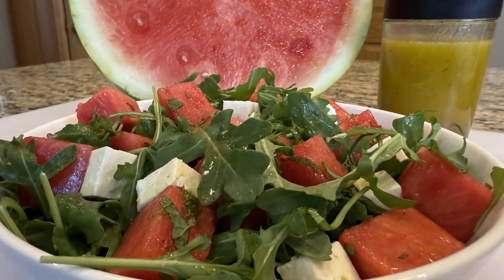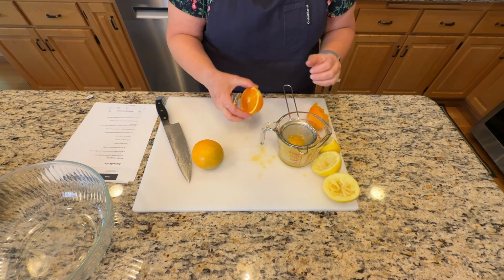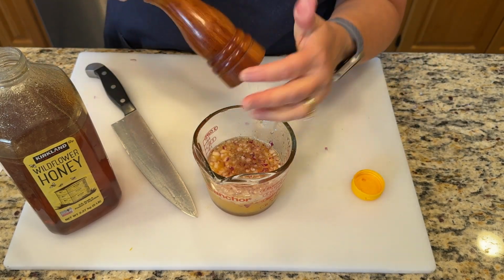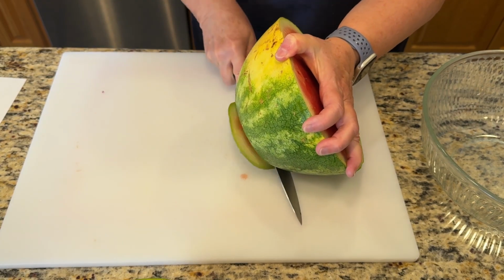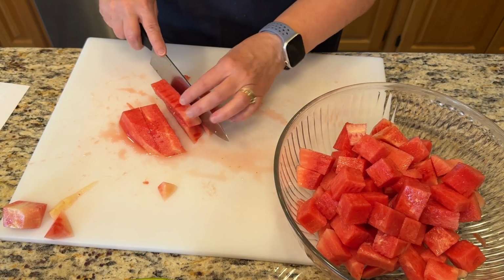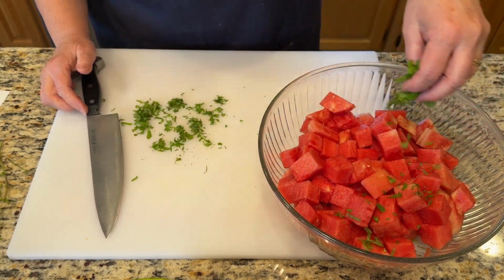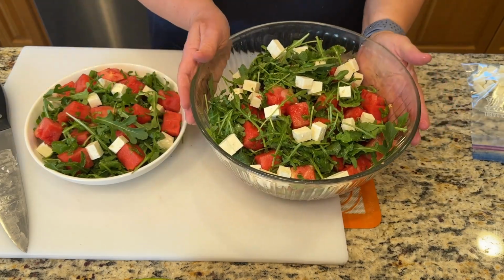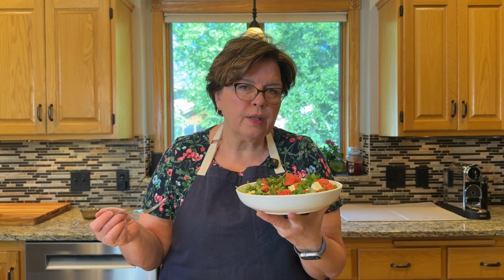Watermelon Feta Salad with Arugula and Mint | The Ultimate Summer Salad!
Cool down this summer with this refreshing Watermelon Feta Salad — the perfect balance of sweet, salty, citrusy, and fresh. Featuring juicy watermelon, peppery arugula, tangy feta, and a bright citrus vinaigrette, this salad is your new go-to for BBQs, picnics, or weeknight dinners. It’s quick, vibrant, and bursting with flavor!

Bonus: This recipe is also a great meal prep option. Simply store the components separately—vinaigrette in a jar, watermelon and feta in airtight containers, and arugula/mint in the fridge. When you’re ready to eat, just toss everything together for a fresh salad anytime. It’s perfect for packing into lunch boxes or making individual servings on the fly.

🥗 Watermelon Feta Salad with Citrus Vinaigrette

🍊 Vinaigrette Ingredients:
 • ½ cup freshly squeezed orange juice
 • ½ cup freshly squeezed lemon juice (about 2 lemons)
 • ¼ cup minced shallots or red onion
 • 2 tablespoons honey
 • ¾ cup olive oil
 • 1 teaspoon kosher salt
 • ½ teaspoon freshly ground black pepper

To make the vinaigrette:
In a bowl, whisk together orange juice, lemon juice, shallots or onion, honey, salt, and pepper.
Slowly pour in olive oil while whisking continuously until emulsified.
If not using within an hour, refrigerate in a sealed container.

🍉 Salad Ingredients:
 • 3 cups baby arugula, washed and dried
 • 3–4 cups diced watermelon (1-inch cubes; about ½ a melon)
 • 6 oz feta cheese, diced into ½-inch cubes
 • ½ cup fresh mint leaves, julienned

To assemble the salad:
In a large bowl, combine arugula, watermelon, feta, and mint.
Drizzle with enough vinaigrette to lightly coat the greens.
Toss gently, taste for seasoning, and serve immediately.